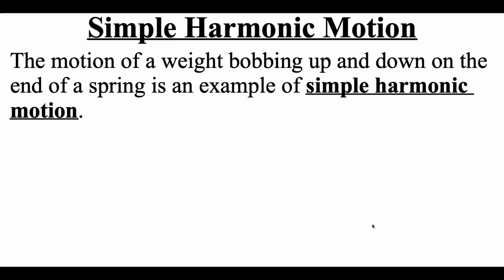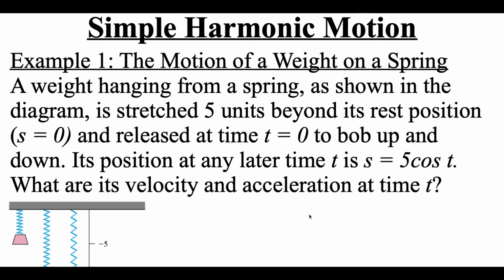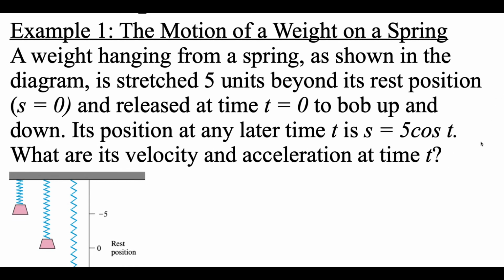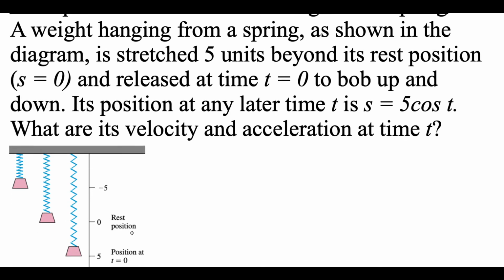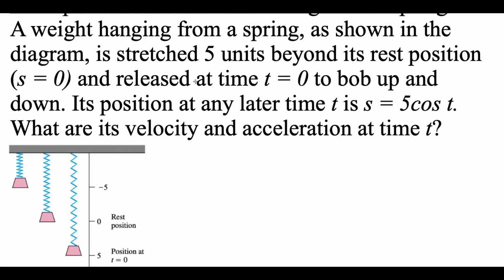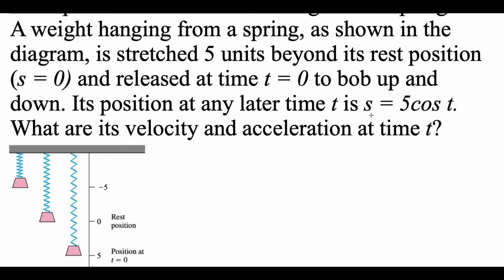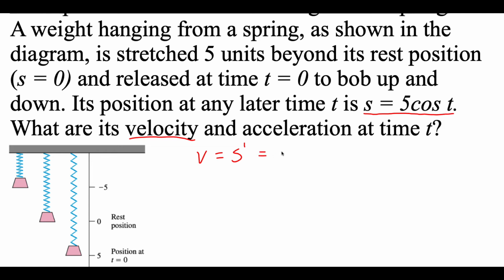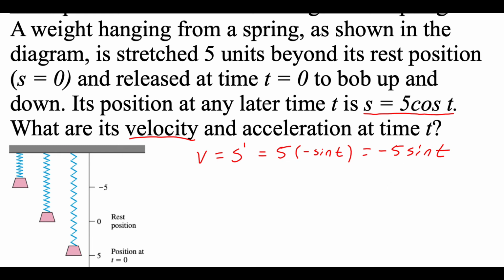3.5.3 Simple Harmonic Motion